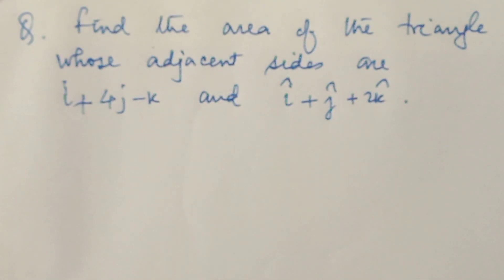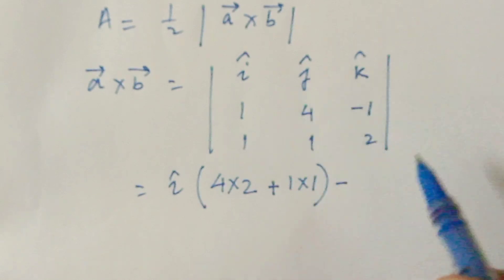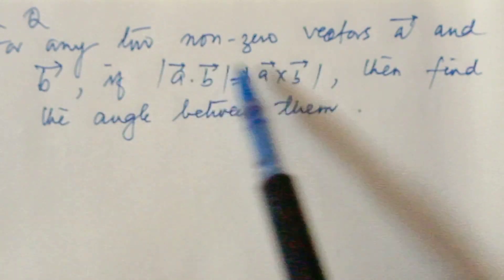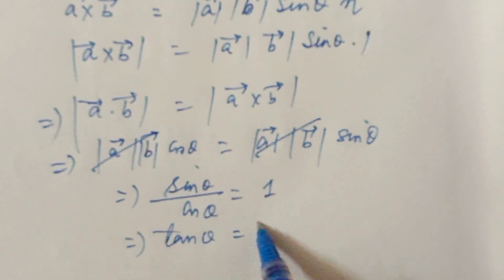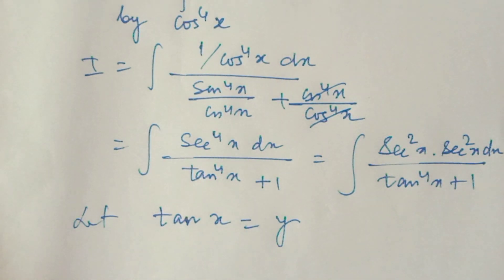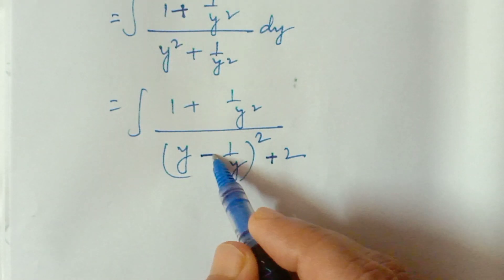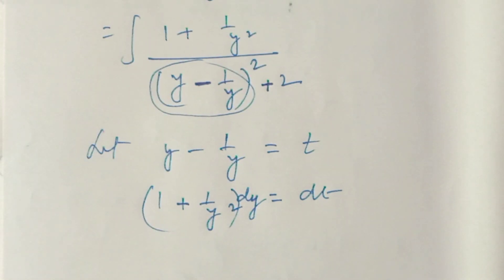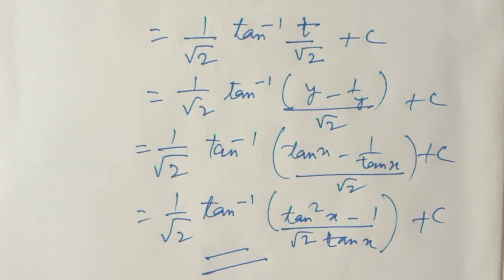SPECIMEN QUESTIONS ON INTEGRATION AND VECTORS, CLASS 12, ISC MATHS,